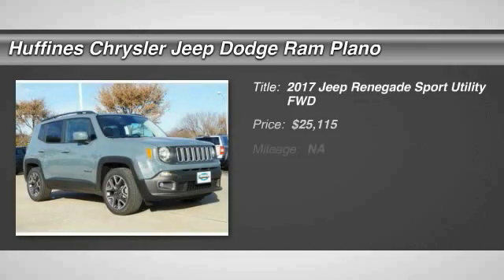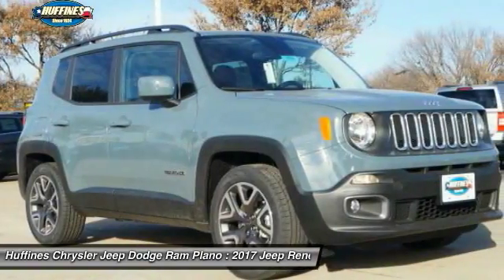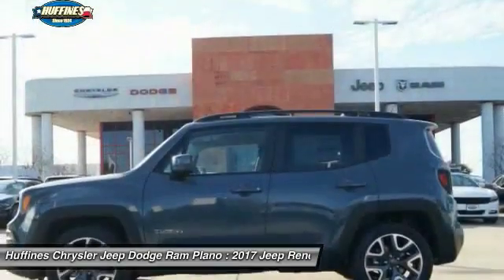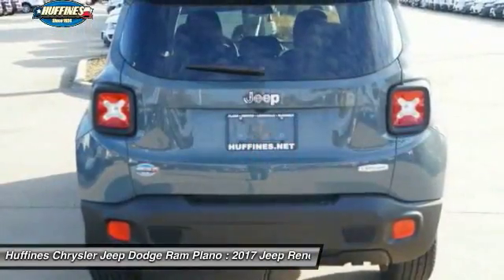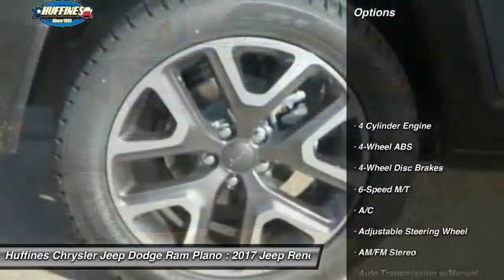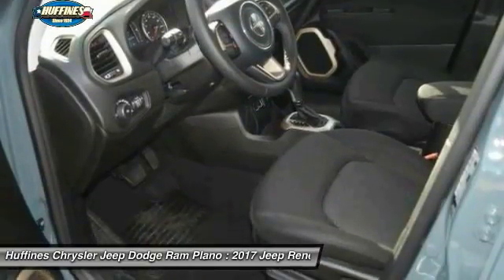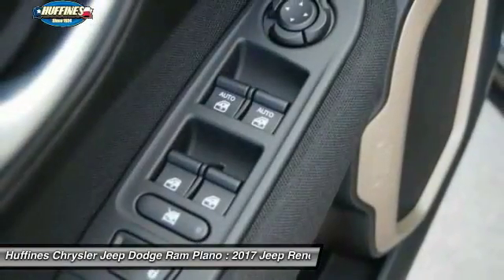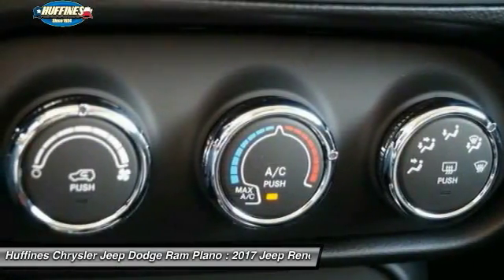2017 Jeep Renegade Plano, Frisco, Allen, Mckinney TX 7RG0508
2017 Jeep Renegade Latitude FWD

Anvil (Vr exterior, Latitude trim. Satellite Radio, iPod/MP3 Input, Bluetooth, ENGINE: 2.4L I4 MULTIAIR, TRANSMISSION: 9-SPEED 948TE AUTOMATIC... PASSIVE ENTRY REMOTE START PACKAGE. FUEL EFFICIENT 30 MPG Hwy/22 MPG City! READ MORE! KEY FEATURES INCLUDE: Back-Up Camera, Turbocharged, Satellite Radio, iPod/MP3 Input, Bluetooth. Rear Spoiler, MP3 Player, Privacy Glass, Steering Wheel Controls, Child Safety Locks. OPTION PACKAGES: ENGINE: 2.4L I4 MULTIAIR 3.734 Axle Ratio, Wheels: 17 x 7.0 Aluminum, Engine Oil Cooler, Flex Fuel Vehicle, Tires: P215/60R17 BSW AS Touring, WHEELS: 18 X 7.0 ALUMINUM Tires: P225/55R18 AS, PASSIVE ENTRY REMOTE START PACKAGE Remote Start System, Passive Entry/KEYLESS-GO, QUICK ORDER PACKAGE 27J Engine: 2.4L I4 MultiAir, Transmission: 9-Speed 948TE Automatic, TRANSMISSION: 9-SPEED 948TE AUTOMATIC Vinyl Shift Knob. VEHICLE REVIEWS: Great Gas Mileage: 30 MPG Hwy. ABOUT US: At Huffines we believe you should be as hassle free during the vehicle buying process as possible. We are willing to answer every question you might have during your search for the perfect vehicle. We are conveniently located near Dallas, McKinney, and Lewisville. The Huffines Auto Dealerships have been satisfying customers and forming lifetime friendships in the Greater Dallas area since 1924. Fuel economy calculations based on original manufacturer data for trim engine configuration. Please confirm the accuracy of the included equipment by calling us prior to purchase.